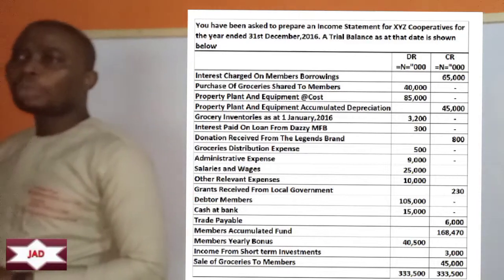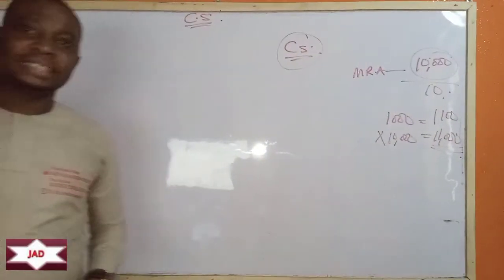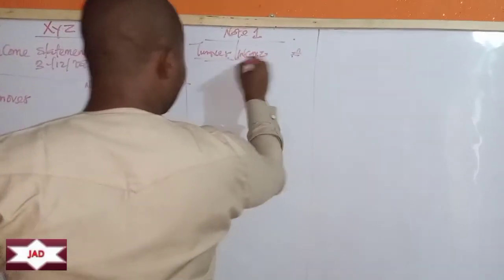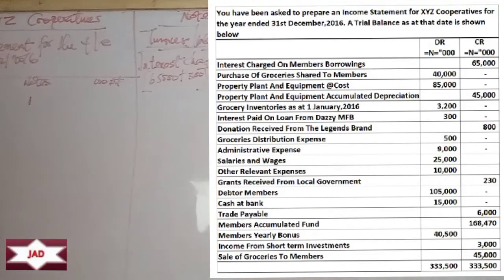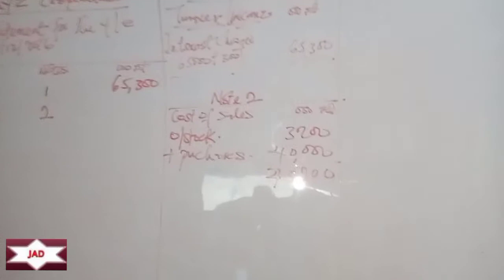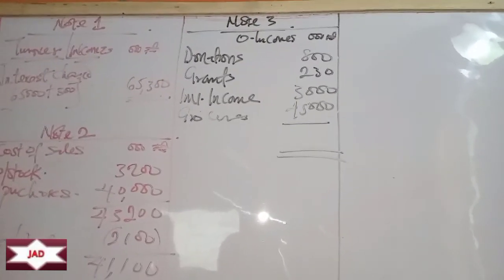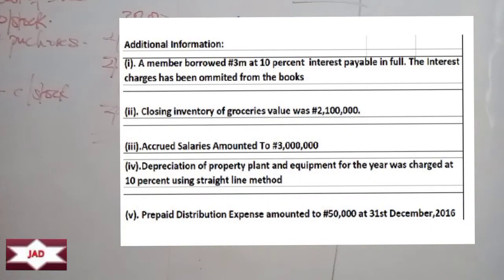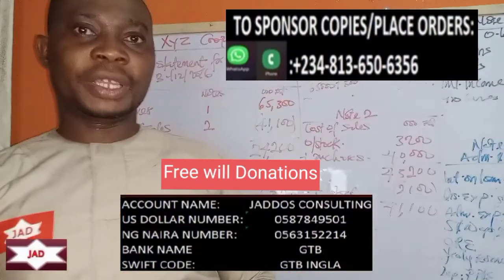Accounting For Cooperatives.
This Class helps us understand how to prepare an income statement for cooperatives.